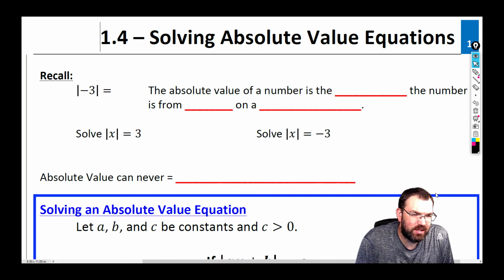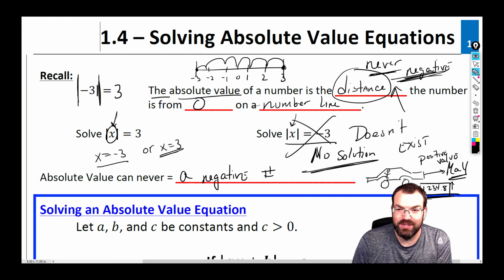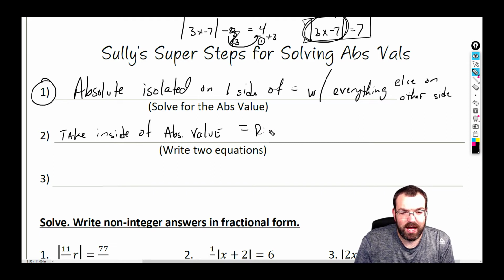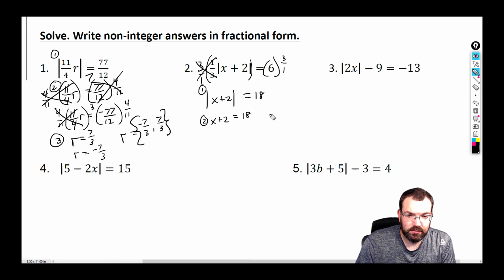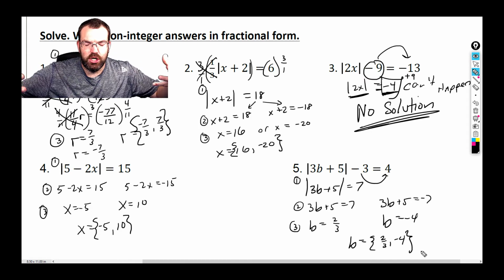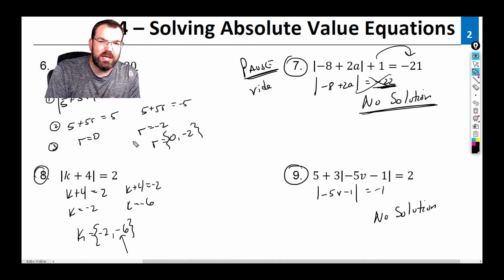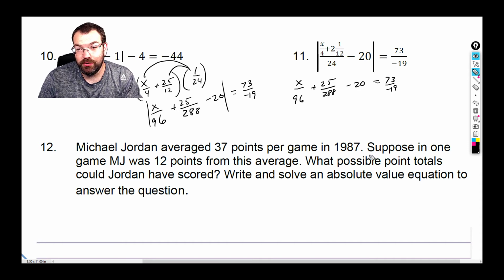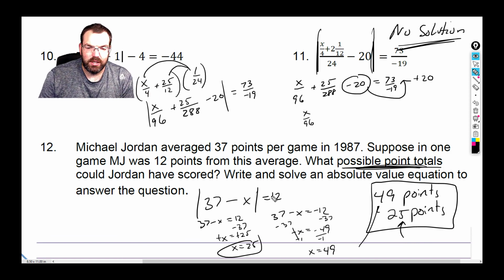1 4 Full Lesson